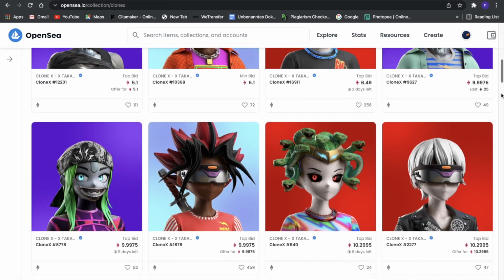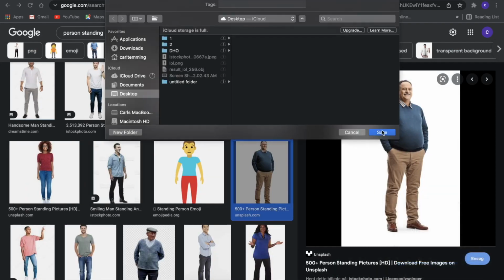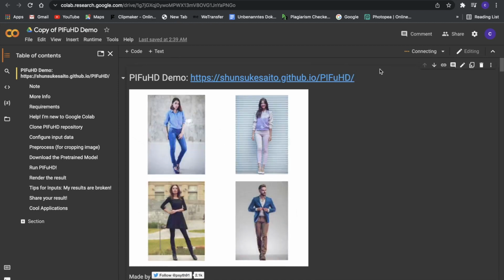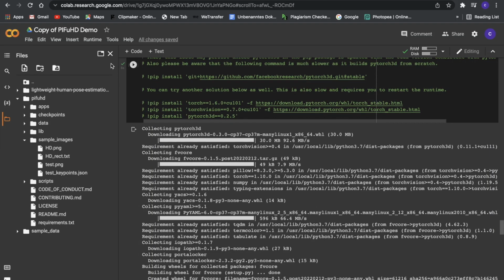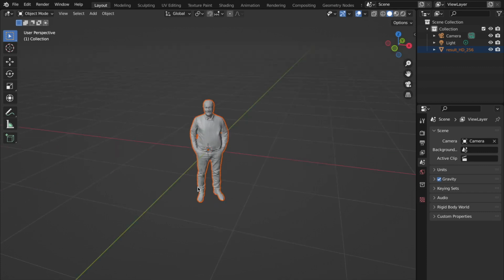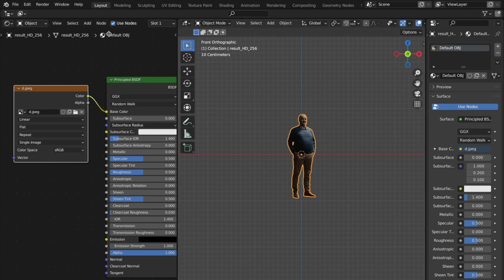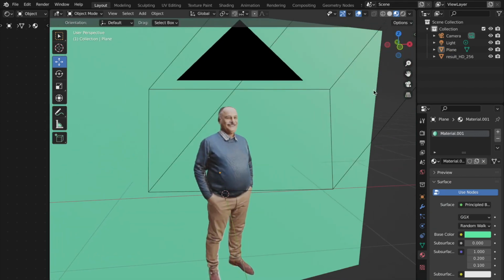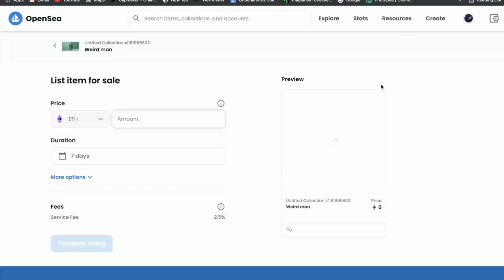3D NFT - How to Create A NFT Image Without Code in Photoshop?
👍✔ BEST WAY to create a 3D NFT for FREE No coding picture to 3d NFT's

 💵 Get Up to $1100 FREE Crypto - No Deposit Required 💵

️‍🔥Up to 37 off Samsung Gaming Monitors️‍🔥

️‍🔥Save 10% on Gaming Chairs️‍🔥️‍🔥

🔴Daily Livestreams! Tune In!

If you have been wanting to create 3d nft artworks, just like big projects such as for example Hapebeast or Clone x, then this is the perfect video for you! This video contains a complete walkthrough from the nft art creation process to the actual upload to opensea. This is safe to say the best and easiest way to create high quality nfts that are 3D Nfts. Since 3D (High quality) NFTs are really hyped at the moment, this might be the perfect opportunity to create some nice NFTs, maybe even a NFT collection, yourself and try to sell them/it.